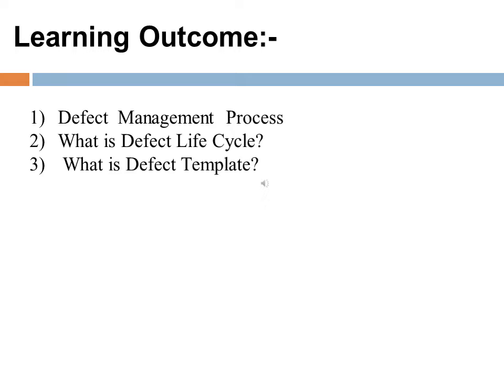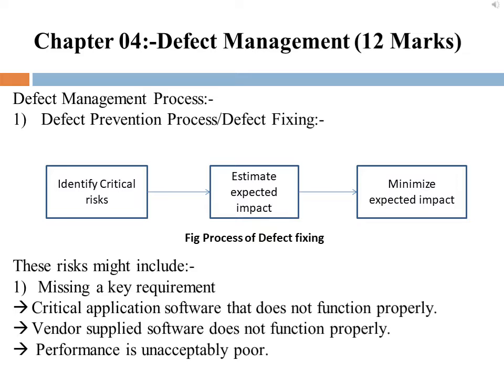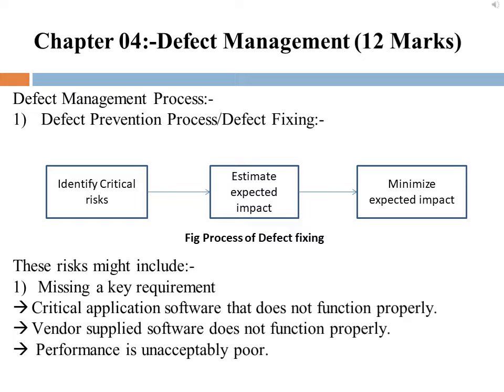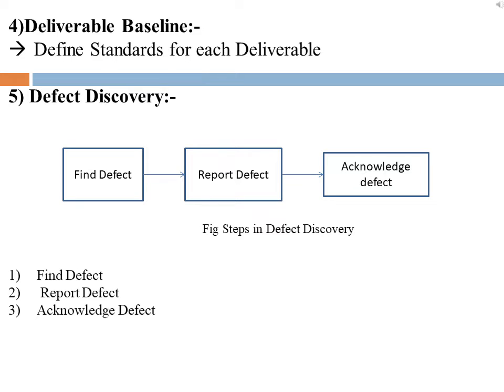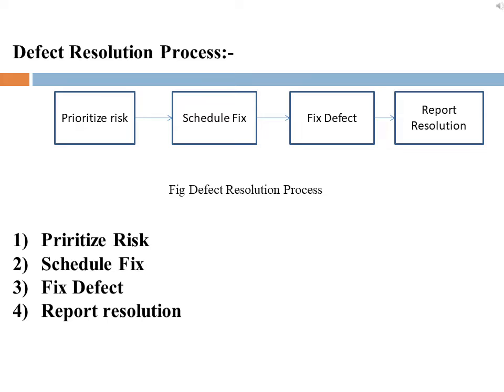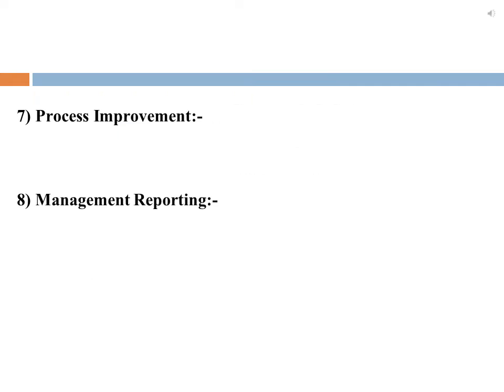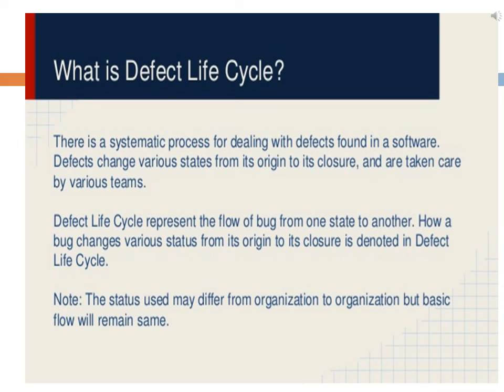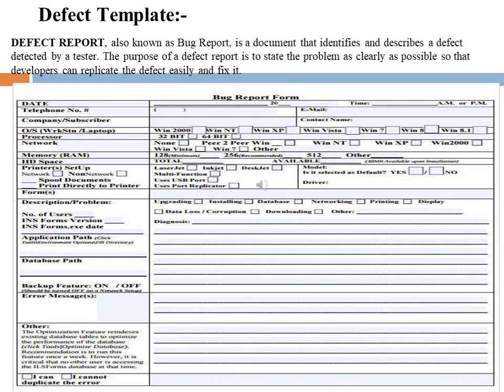STE CH 04 L2 Defet Lifecycle